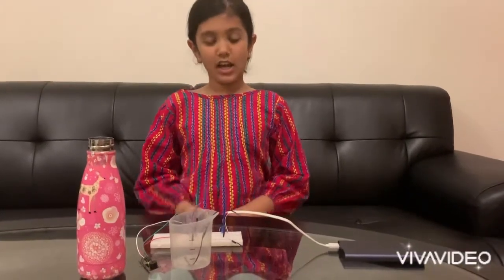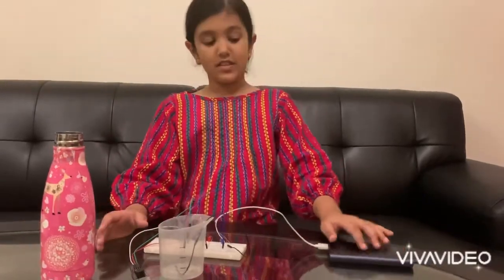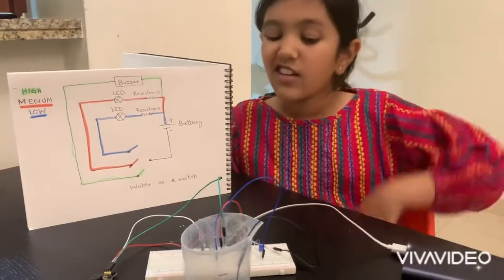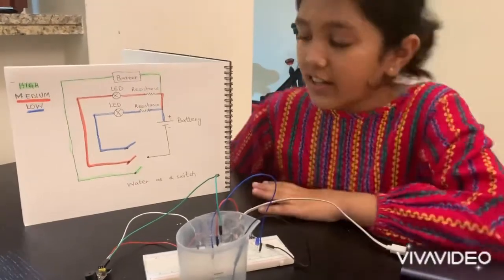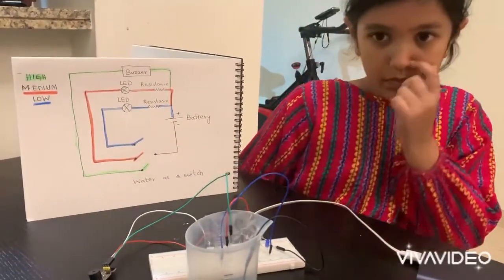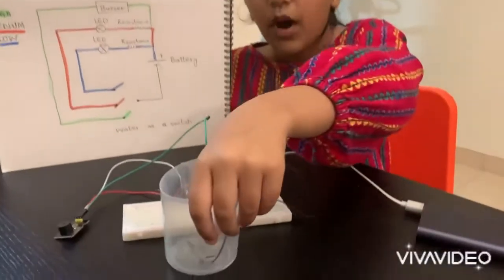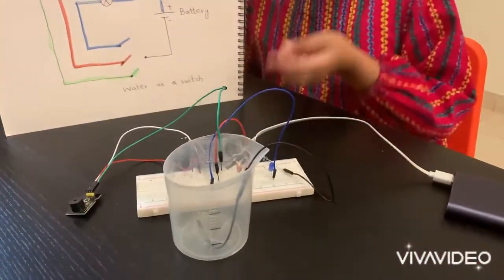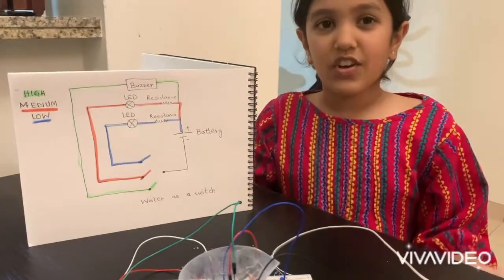Water Level Sensor Circuit